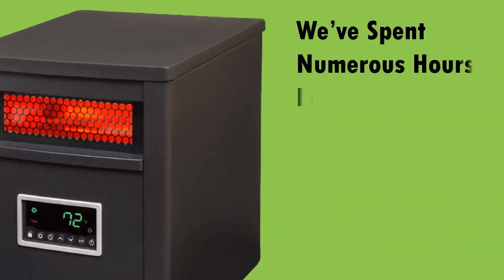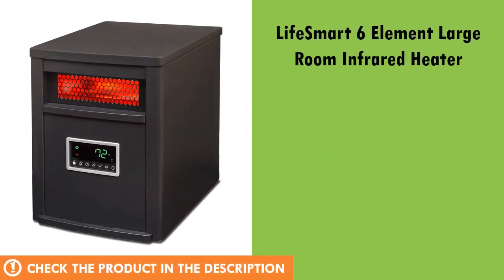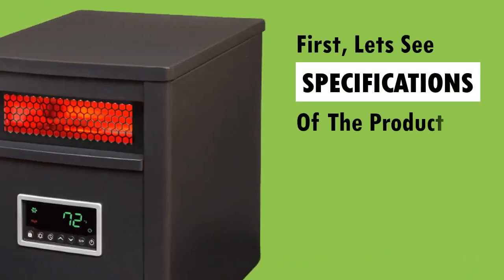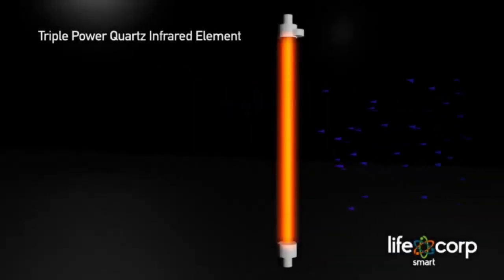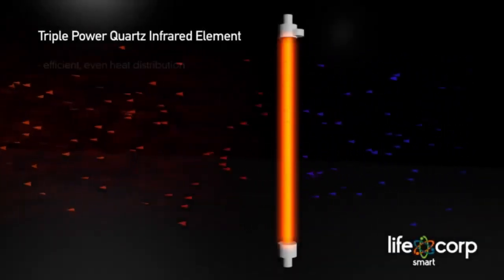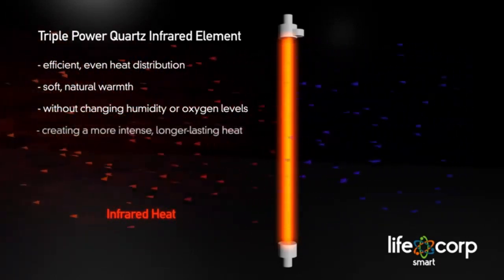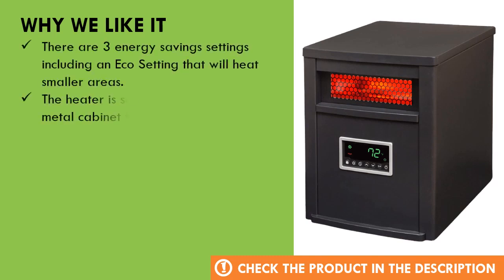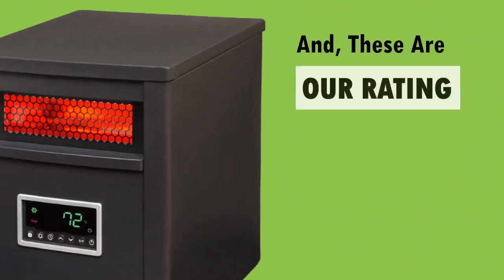Life Smart 6 Element Large Room Infrared Heater Review - Best Electric Space Heater Reviews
* Orther Product Search